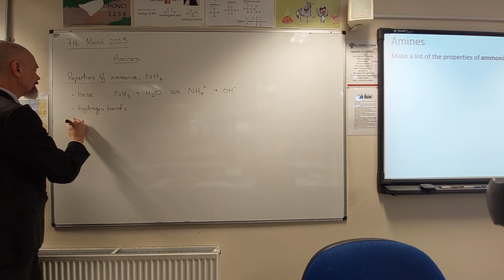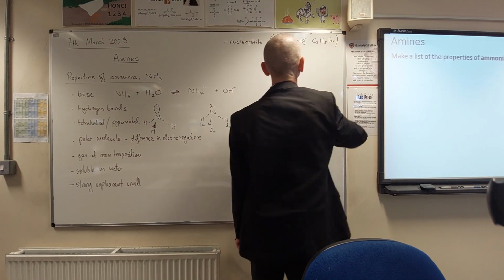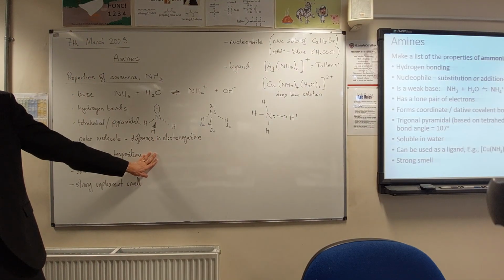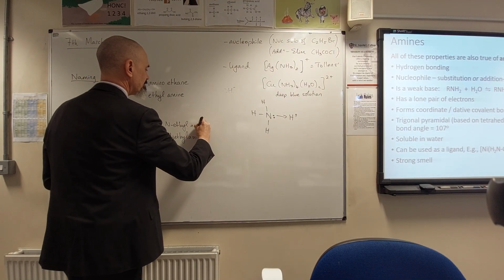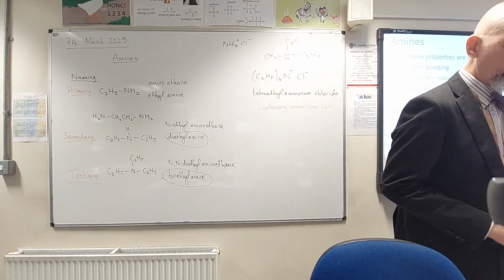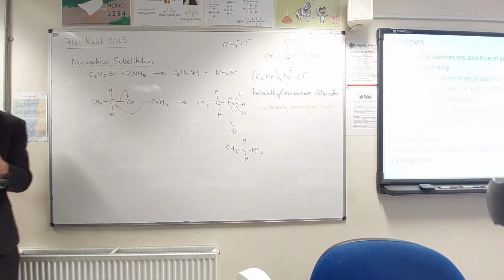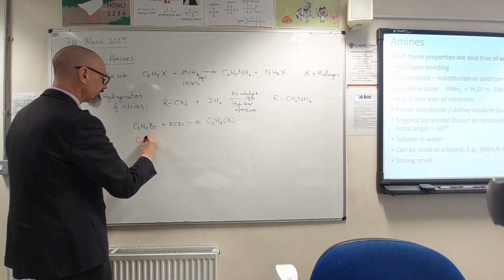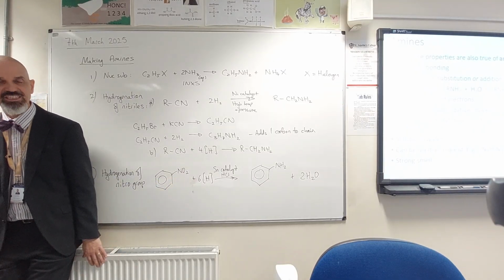13CHEM Aromatics, Amines and Polymers 3 - Amines structure, properties and formation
The properties of amines (using ammonia as a starting point) and amine naming. Ways of making amines: nucleophilic substitution of haloalkanes, hydrogenation of nitriles and reduction of nitrobenzenes.